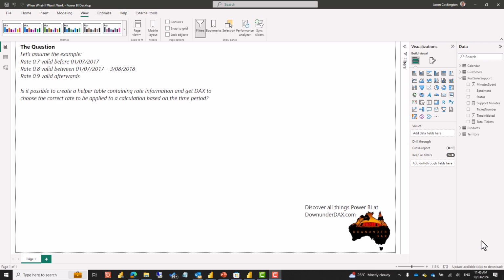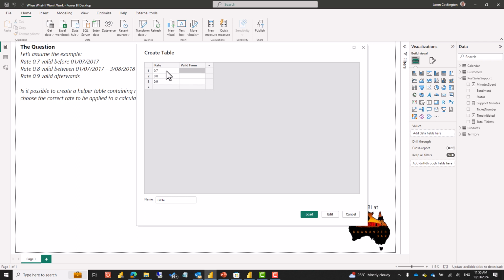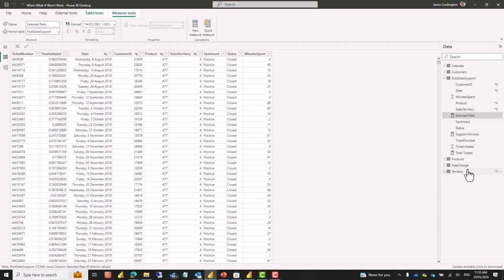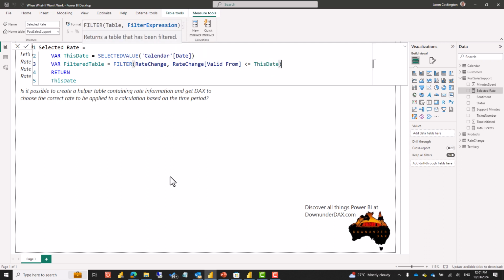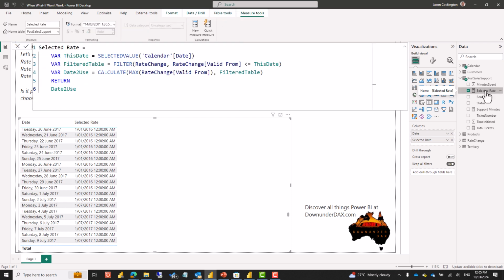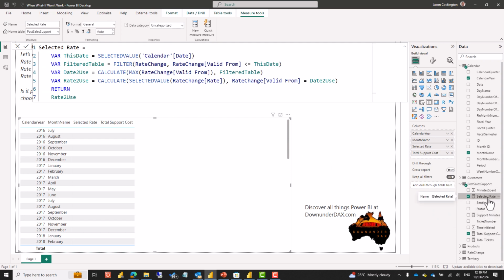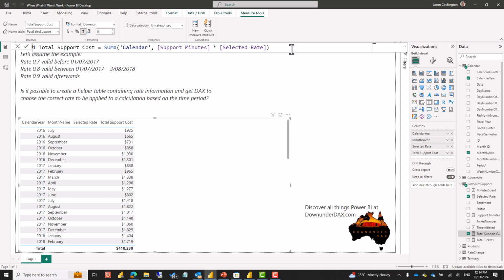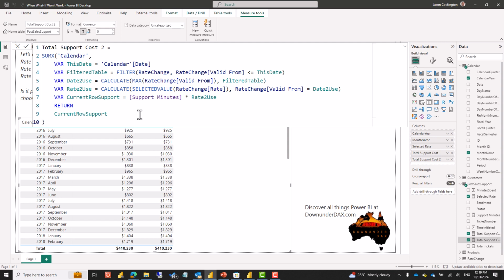When What If Won't Work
A lesson exploring the use of DAX Variables to solve the challenge of adding different values into a calculation as rates change over time.
The solution explores the importance of understanding the filtering behavior of a disconnected table and using SUMX to overcome the issue of summarizing the calculation at the month or year level when the rate is applied at the date level.